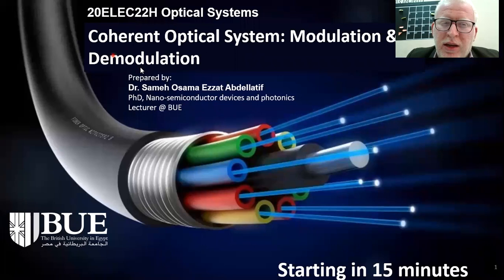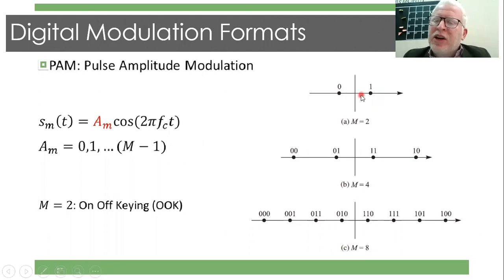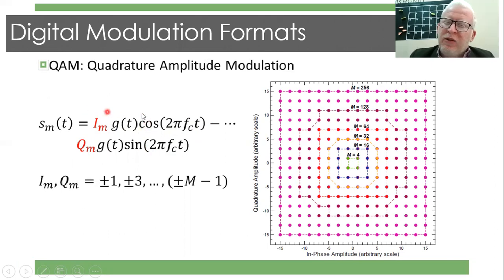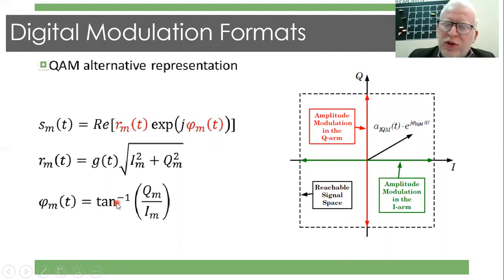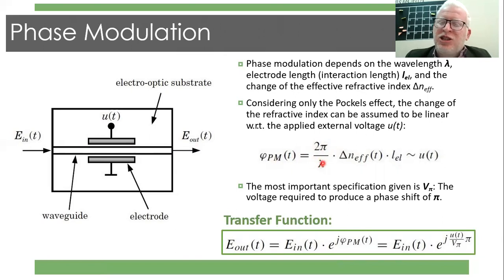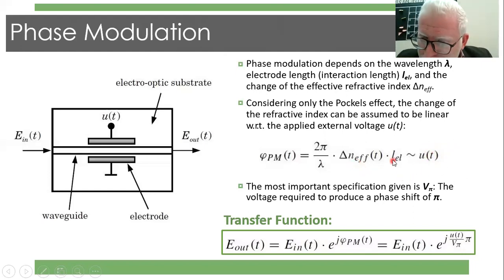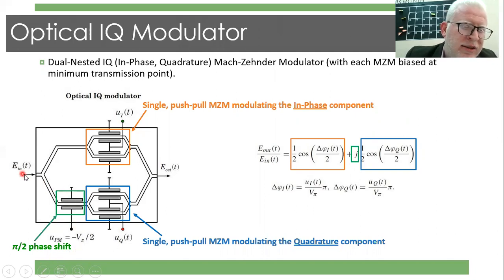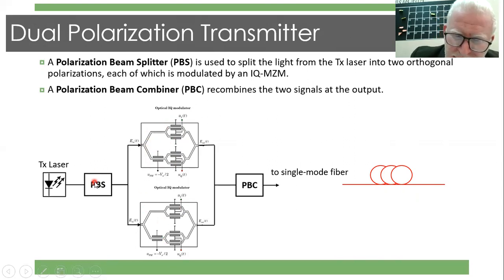20ELEC22H Lecture 2 coherent optical modulation and demonstration